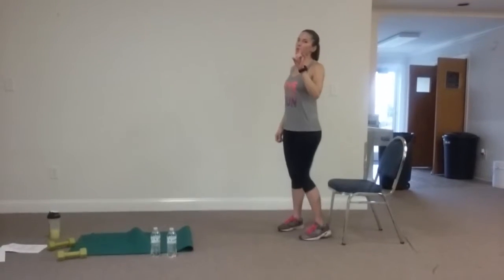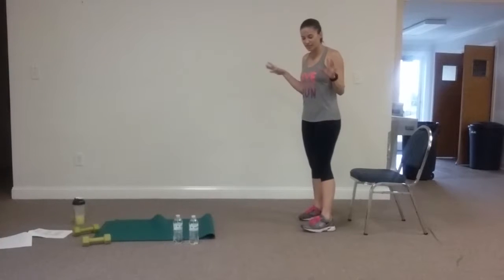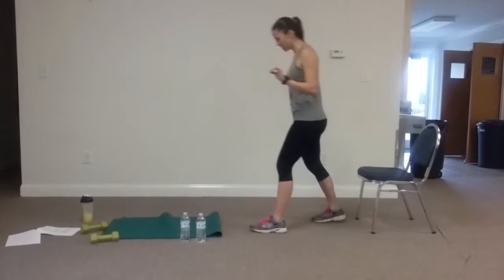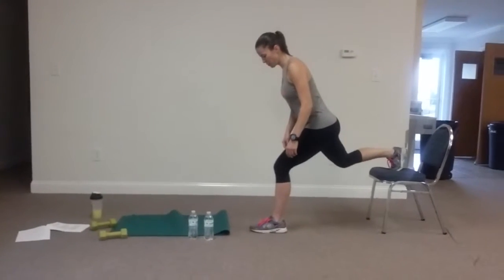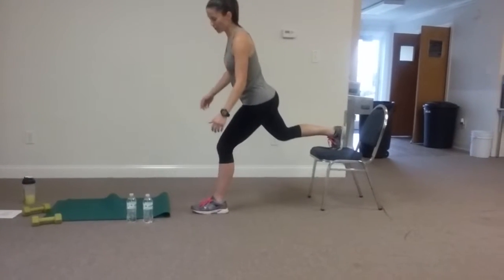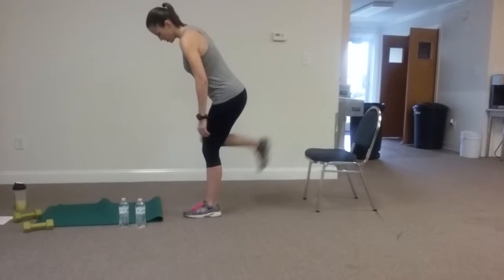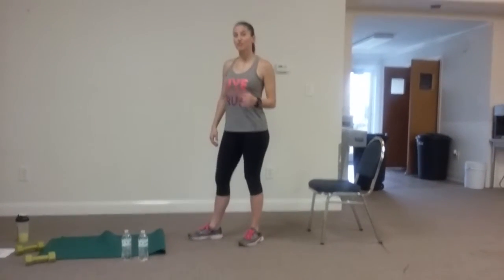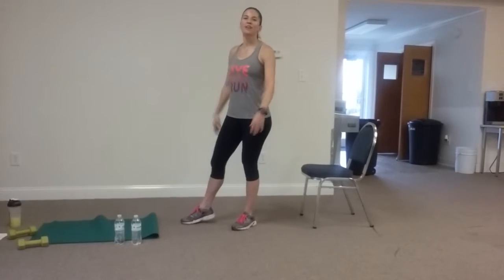One of the best moves to lift your butt